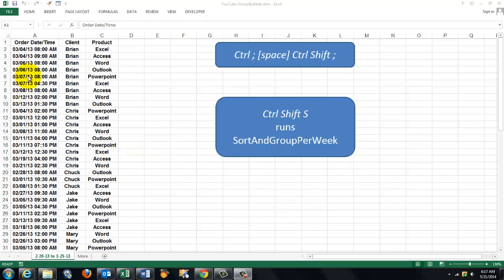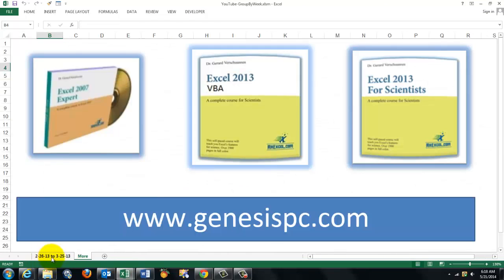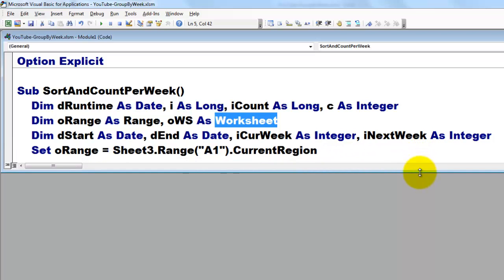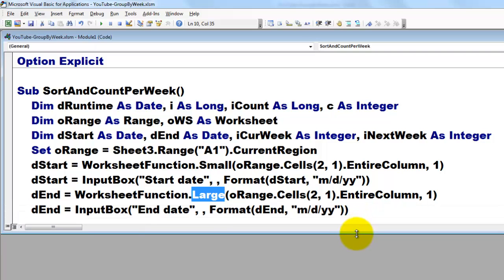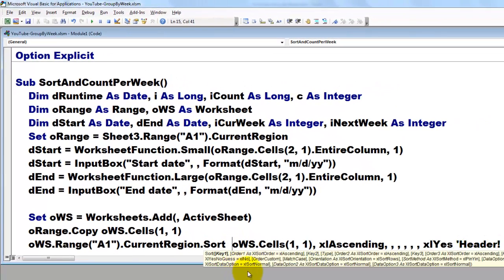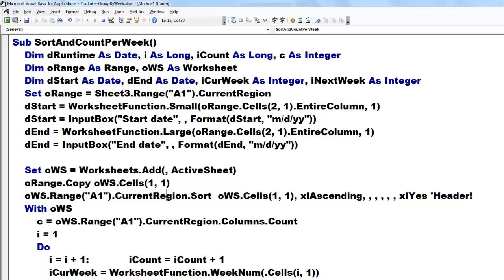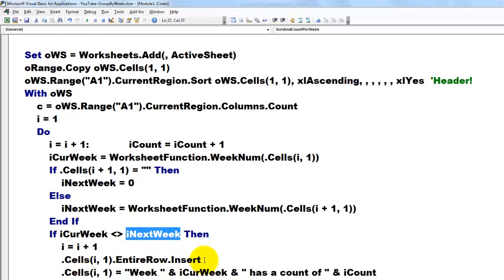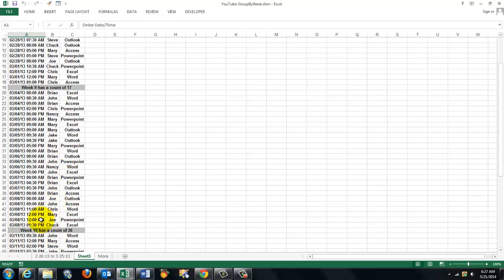Group Records by Week and Count Them with VBA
When you have records with a certain date and time, you may want to show them grouped by week, including a count after each week. VBA can do this quickly and beautifully for you.